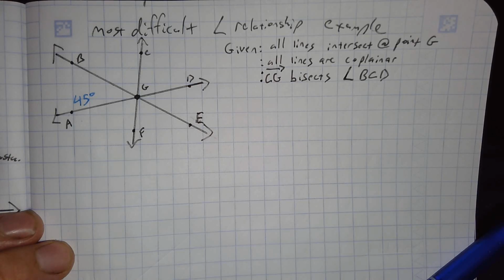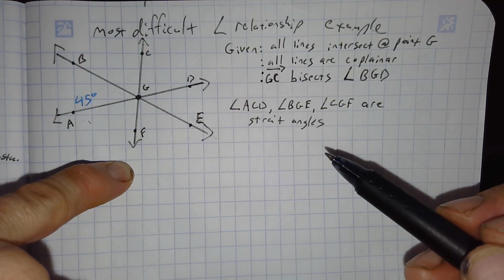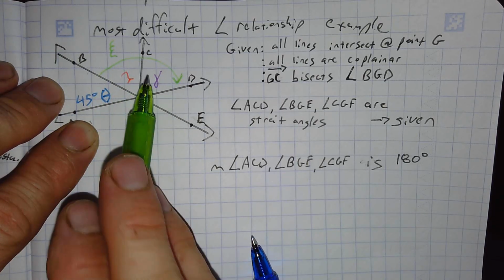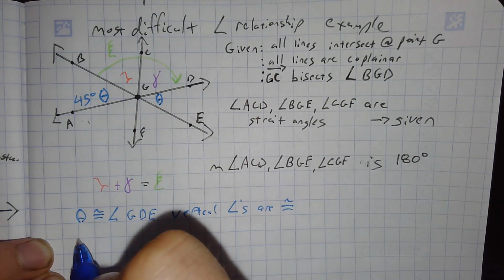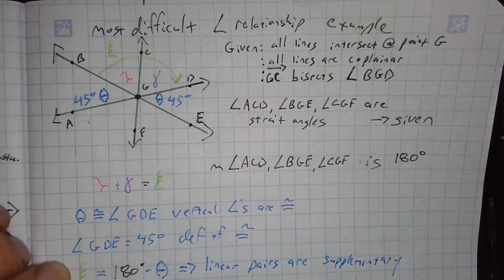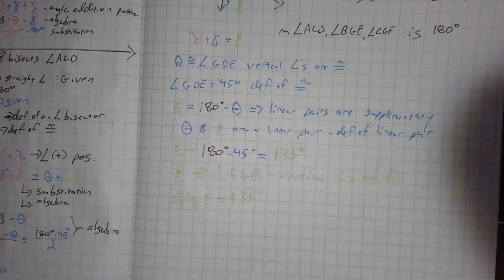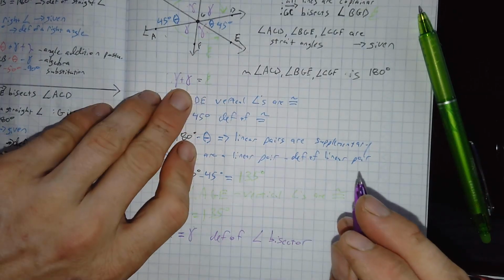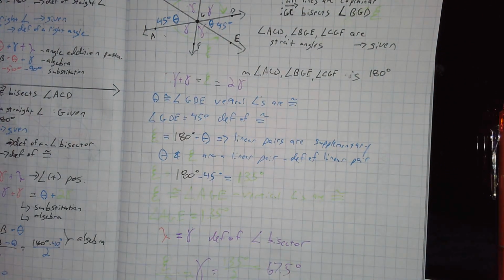most hardest angle relationship examples